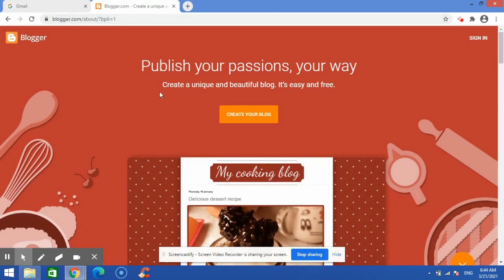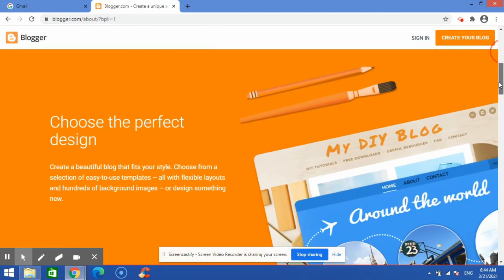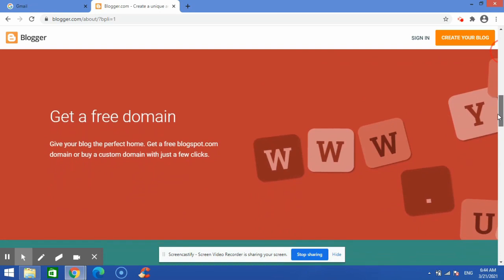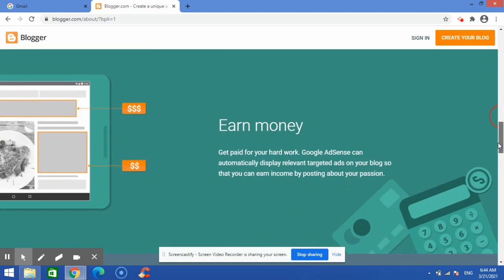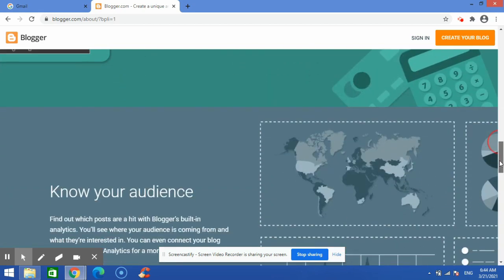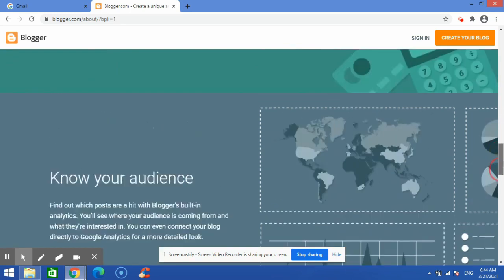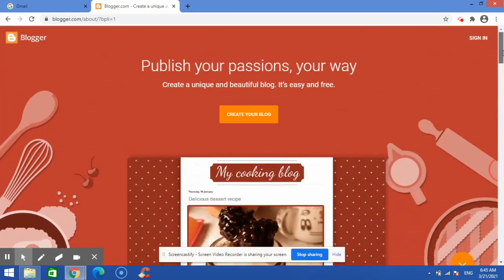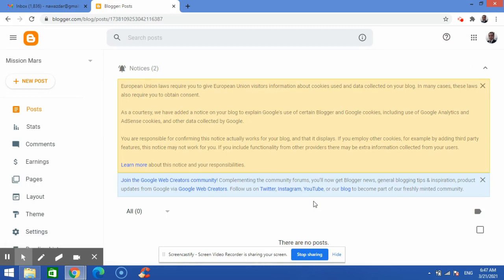What are blogs | How to create an account on blogger.com?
Hello! Today's video is about blogs. What are blogs and how to create an account on blogger.com! A blog is a website where a person or a company expresses thoughts, opinions and manage discussions, usually on some specific topic. Each entry on a blog is called a post and is displayed in chronological order (date wise), with the latest ones at the top.